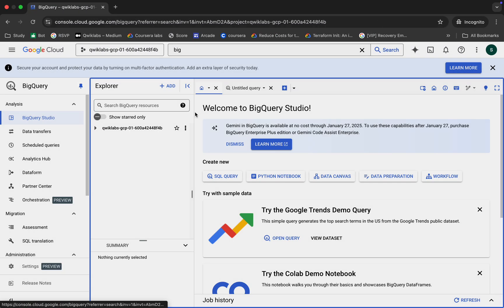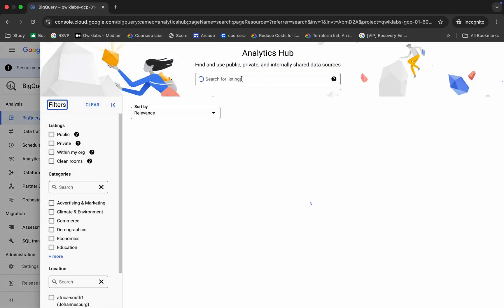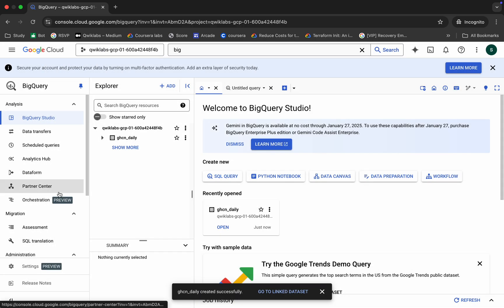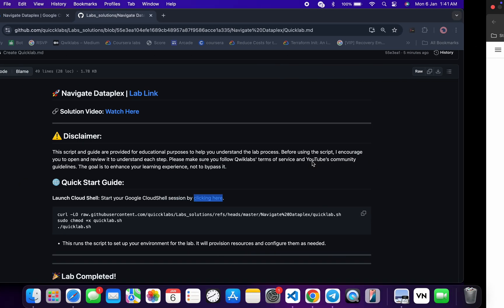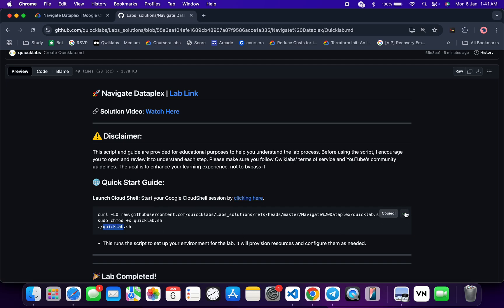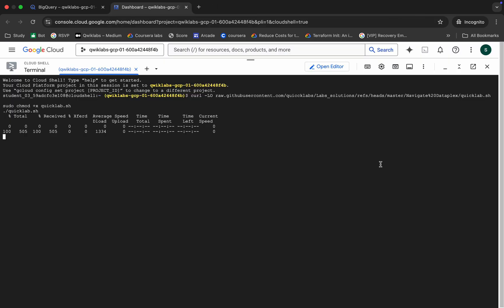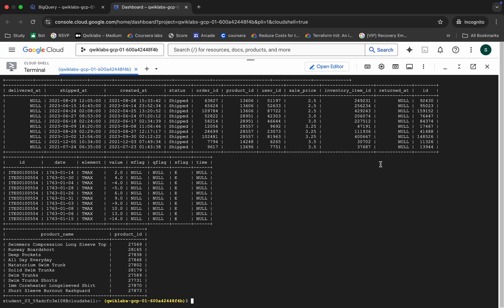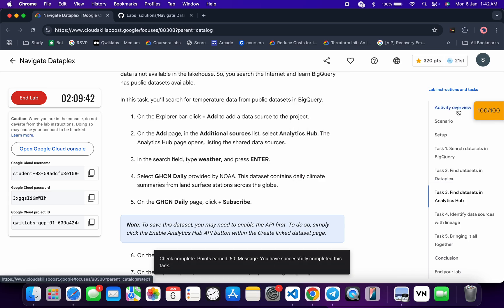Navigate Dataplex | qwiklabs | coursera | [With Explanation🗣️]